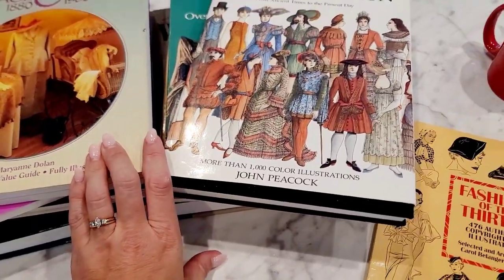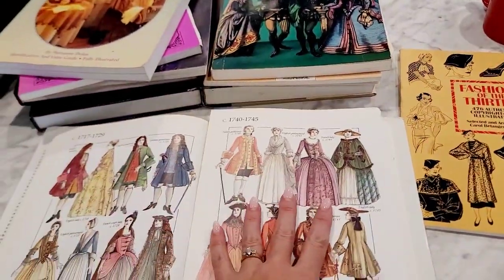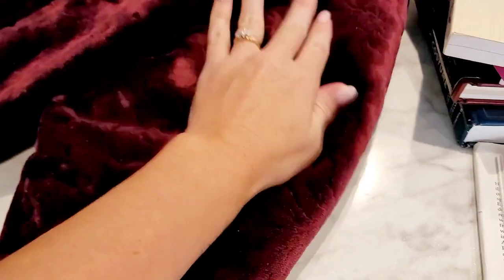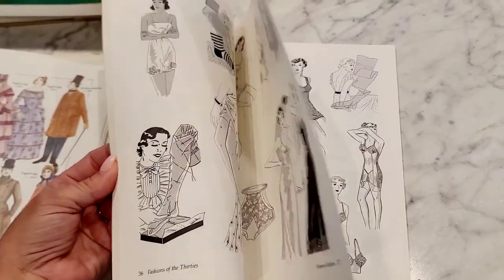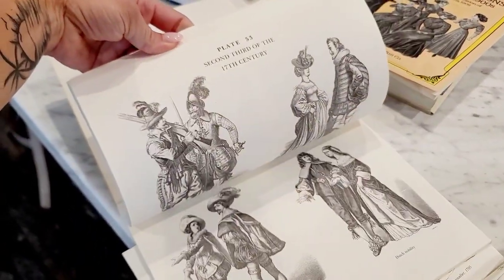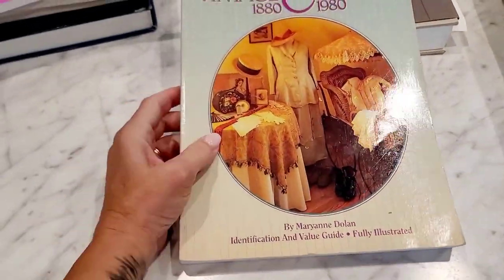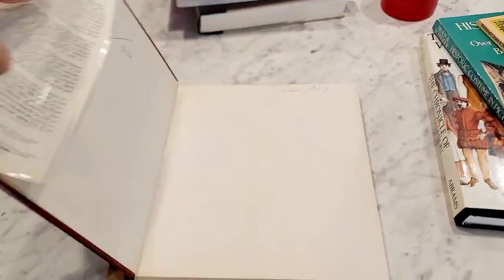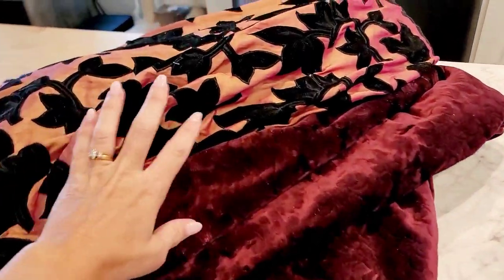I Am Back! Check out what is on my desk.. The New Daily Deal kits.. Vintage 1700-1800 kit.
♥It is so good to be back!!! I hope you love what I am working on for you all. Take a peek at what I new in the shop

Salena
AmourFabriQues